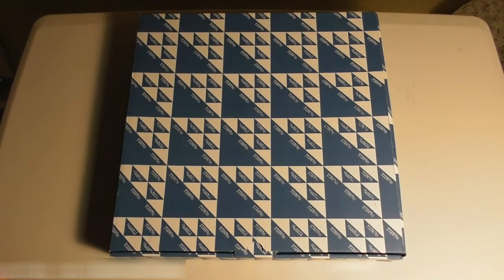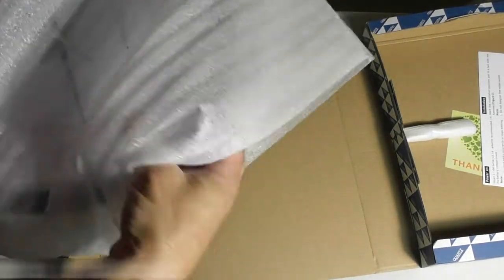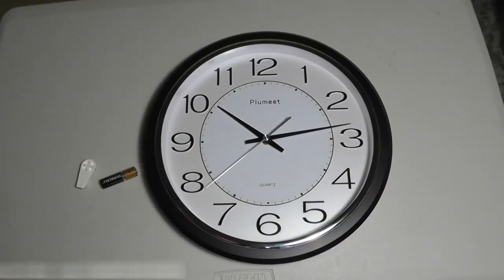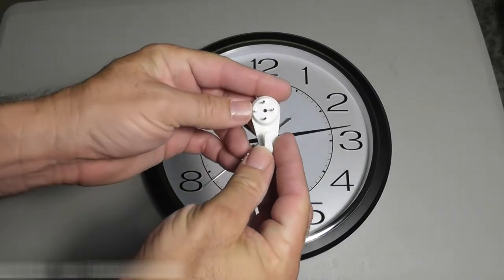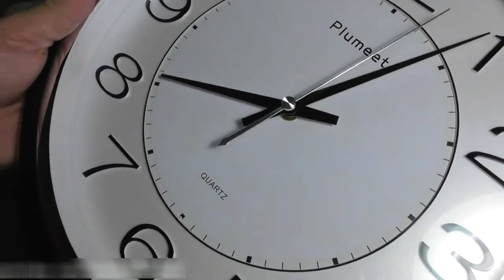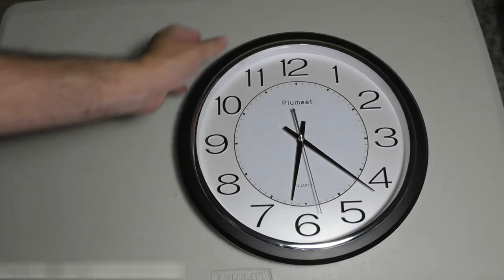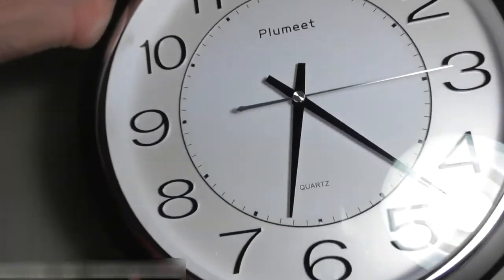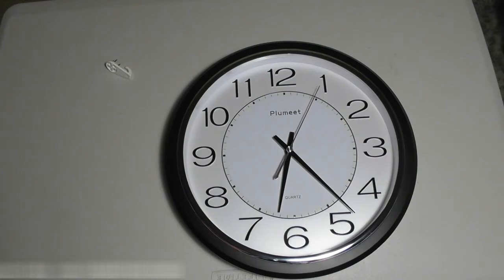Plumeet Wall Clock edited Video